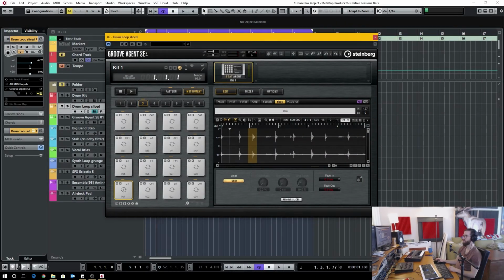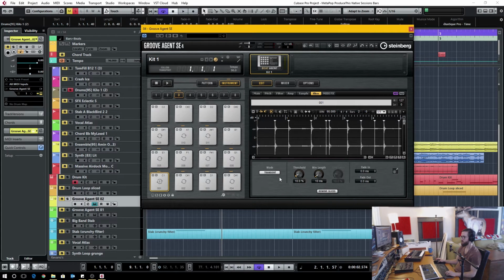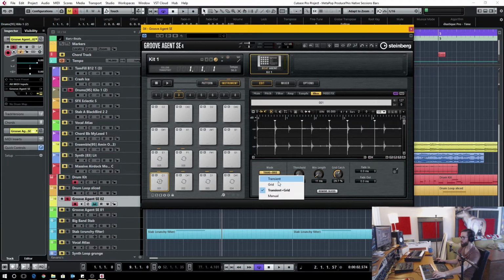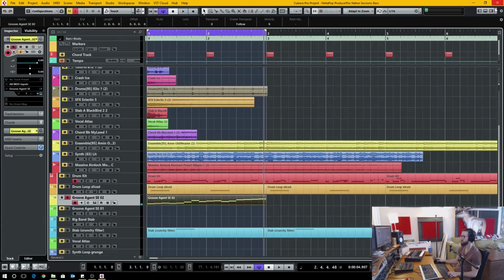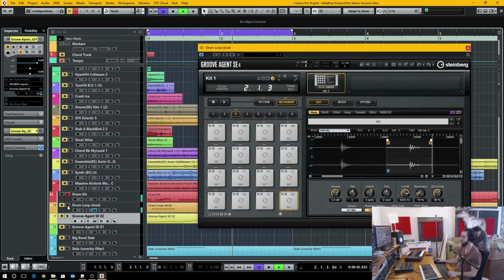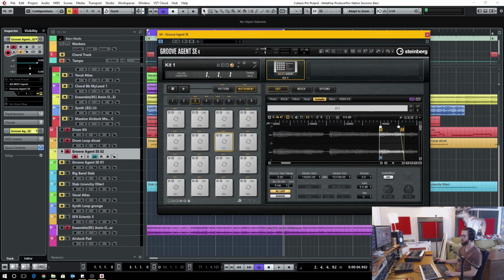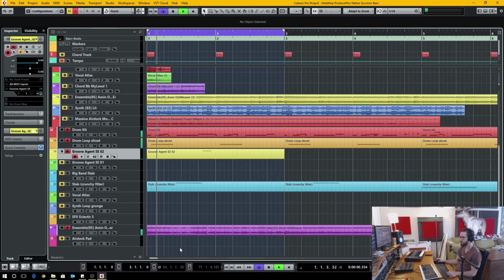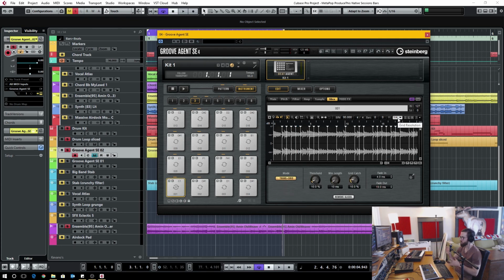Cubase Quick Tip - Slice Loops in Groove Agent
This is a fun and creative way to slice audio loops in Groove Agent. Once the audio is sliced, you have the ability to jam it out on a midi drum pad, or you can randomize a midi sequence with the draw tool.

You have the ability to slice by transients or to the grid, or a mix of both. You also have the ability to reverse and mangle your newly sliced samples as desired (change pitch, add envelopes, etc).